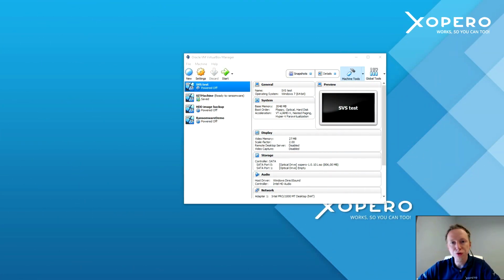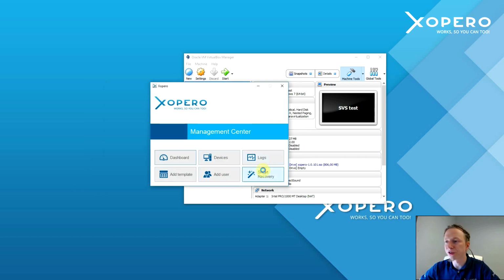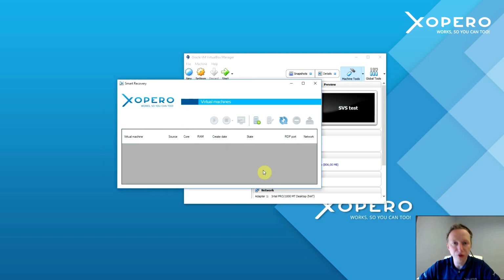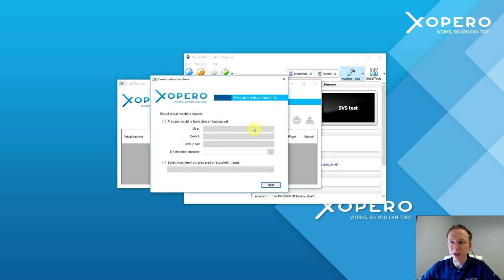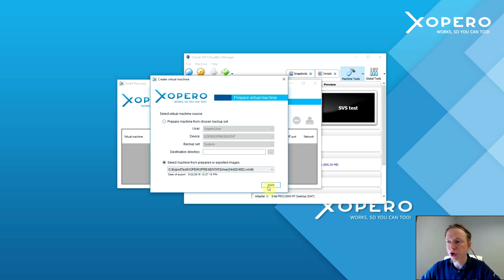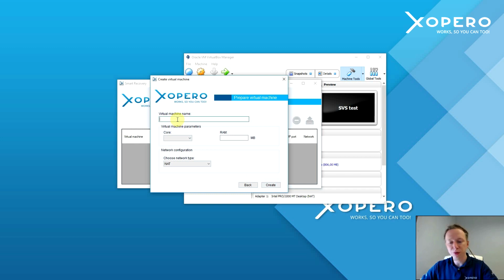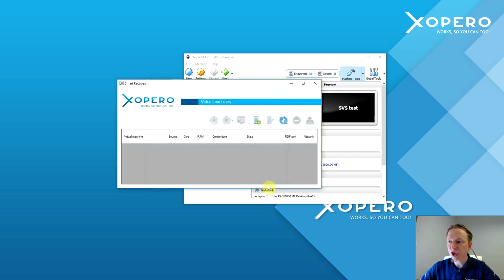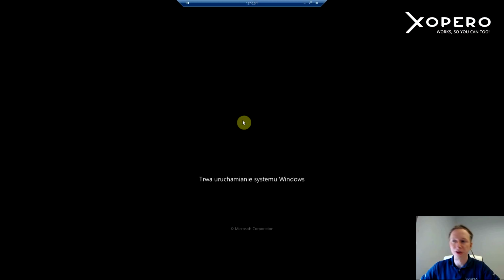DR for Xopero Backup&Restore - new features in Xopero 3.9.6